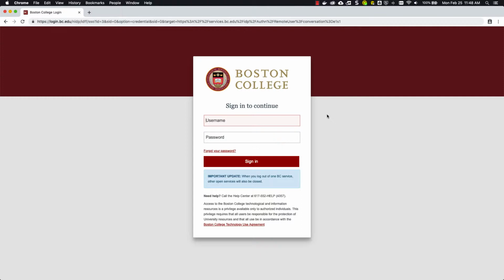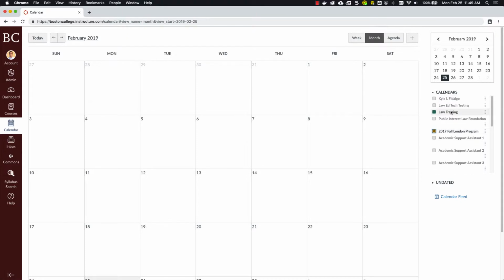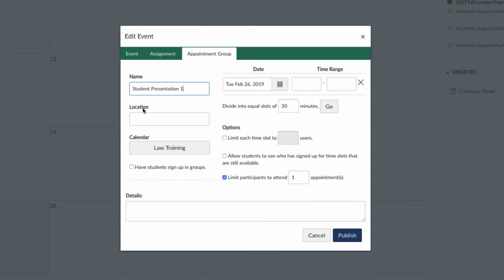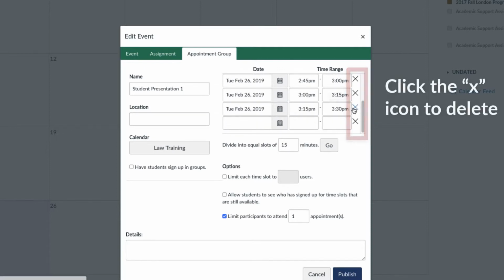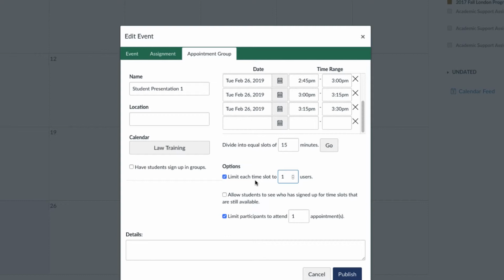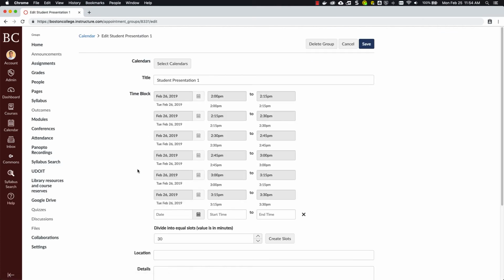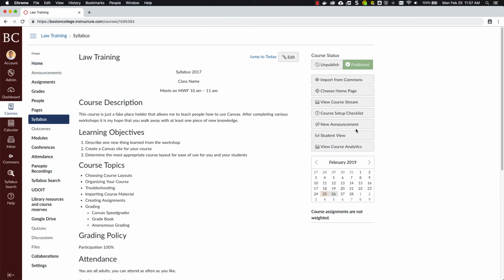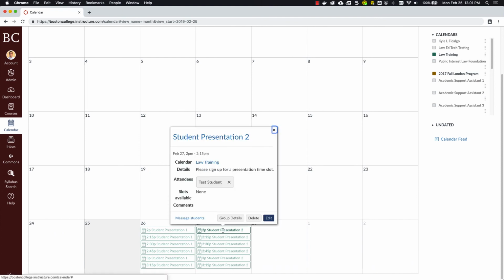Canvas Guides: Creating Appointment Slots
Learn how to create appointment slots in Canvas. Helpful for office hour sign up or even scheduling time for in-class presentations.